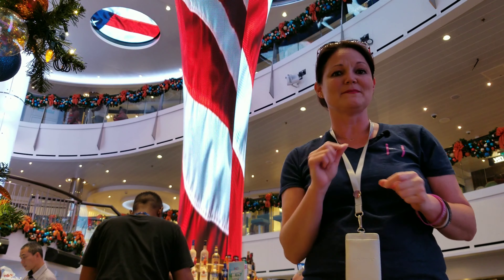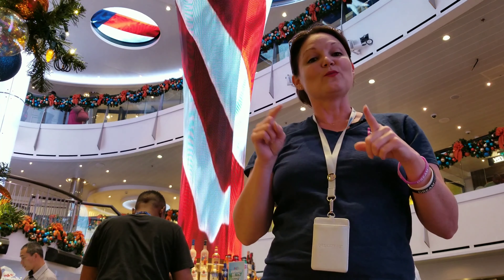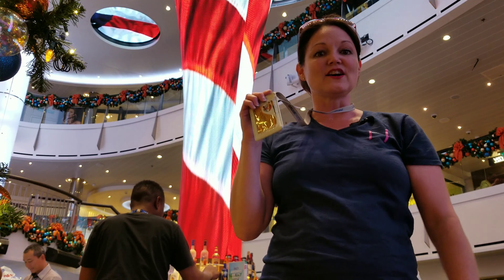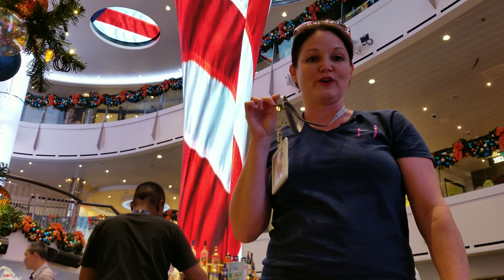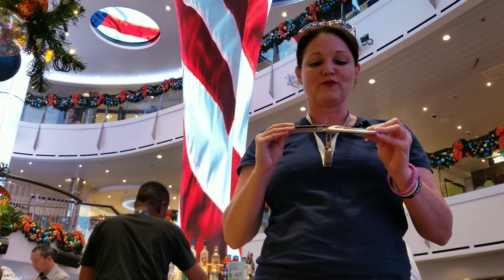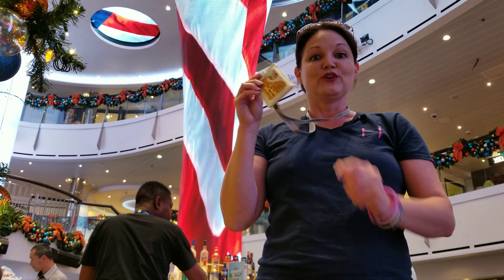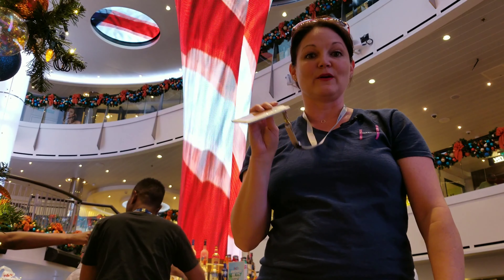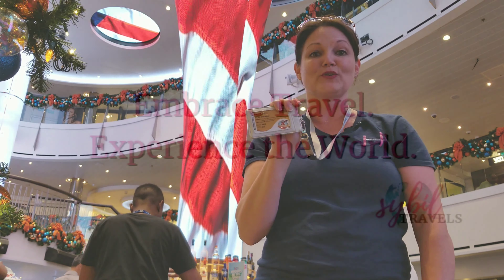30 Second Travel Tip: Must Have for CRUISES!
Cruises are becoming an extremely popular way to travel and could be considered a destination in and of themselves.

Recommended Products:
• Lanyard without pouch (5 pack)
• Lanyard with pouch (single)
• Lanyard with pouch (single with bling)